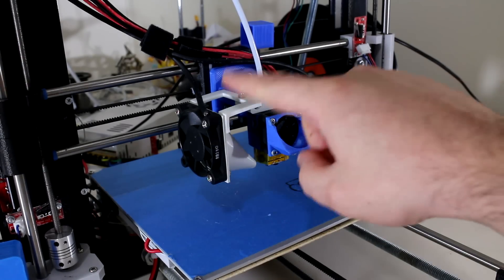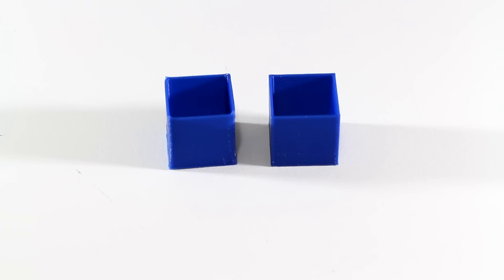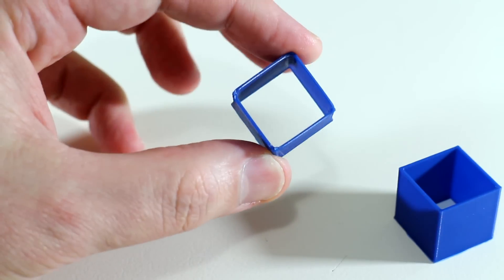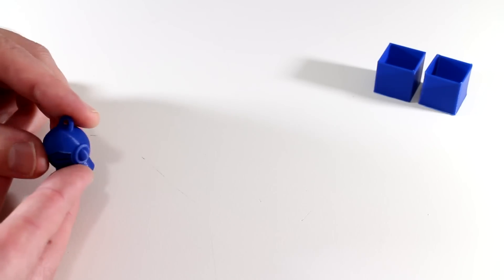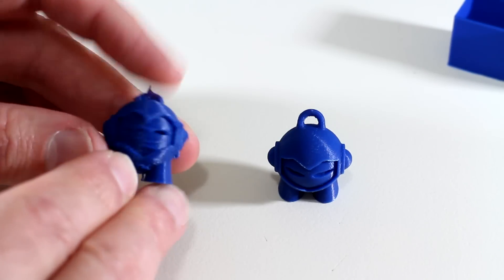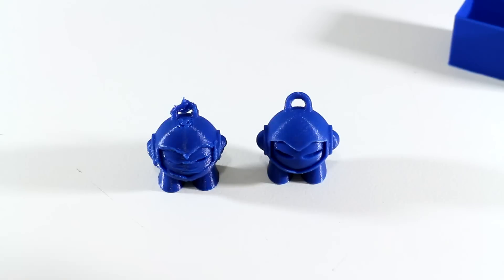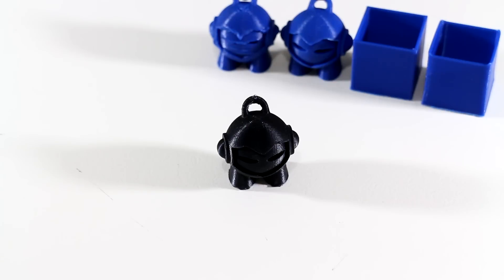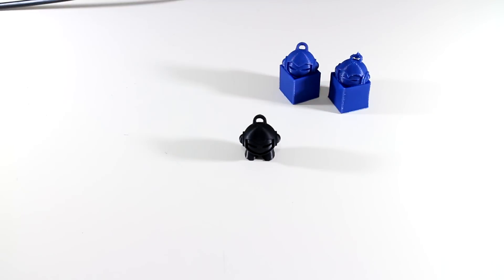3D Printer - Quality Printing with Cooling Fans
How important is printing with cooling fans? Very important!

In this video I show the quality difference between printing with and without the cooling fans active. The results are confronting.

Amazon 3D Printers and Parts: